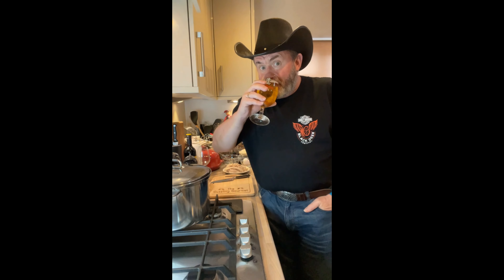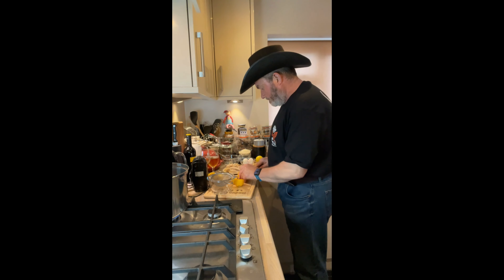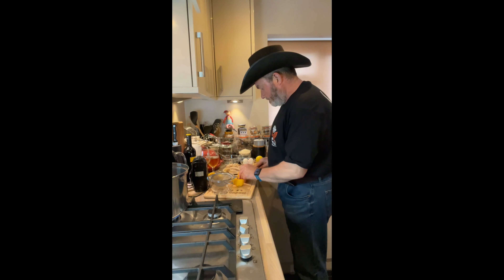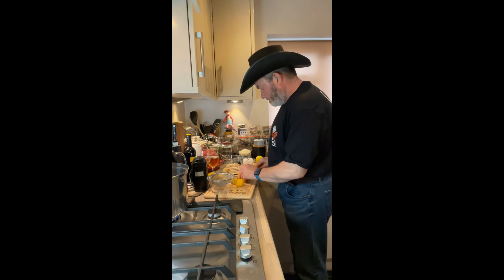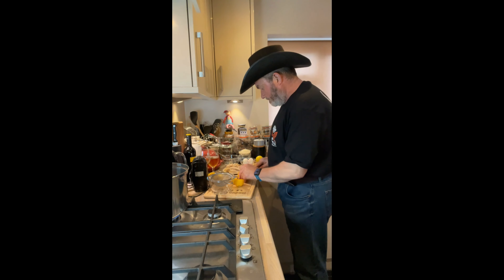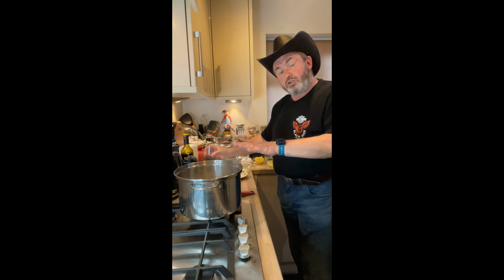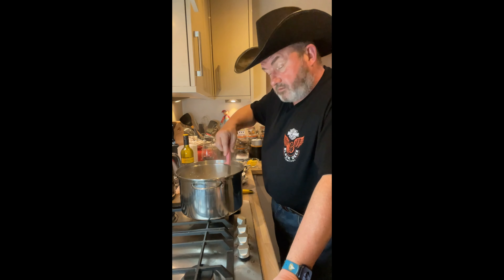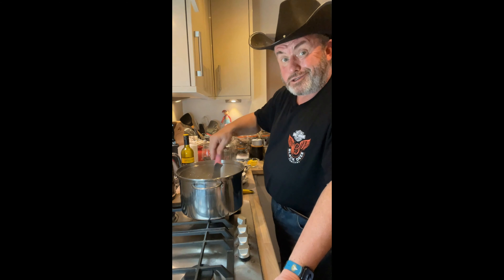Avgolemono A Greek Chicken Soup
A step by step guide to making a traditional Greek soup (based however on an earlier Sephardic Jewish dish) which is thickened with eggs rather than cream. It is strongly lemon in flavour but without being too acidic.
Approx 3 litres of chicken broth/stock
135g long grain white rice
3 large eggs
120 ml lemon juice (from about 4 large lemons)
 ½ teaspoon kosher salt
½ teaspoon freshly ground black pepper, plus more for serving
Thin lemon slices, for serving
Fresh oregano leaves, for serving
Chicken (best meat from one cooked chicken chopped/shredded)